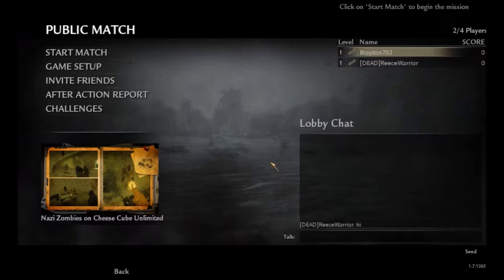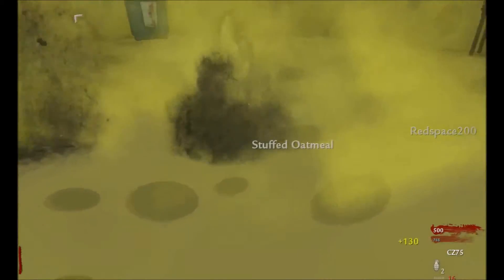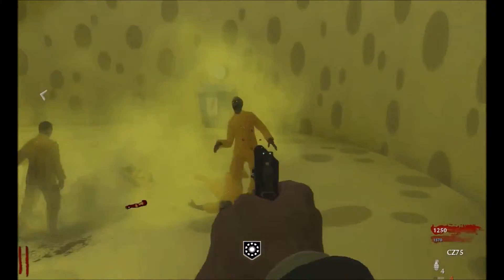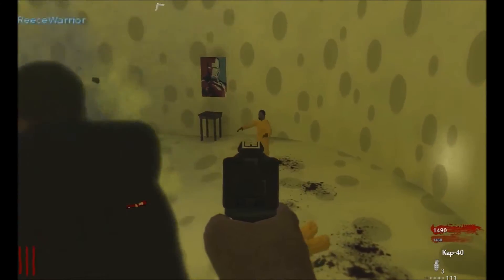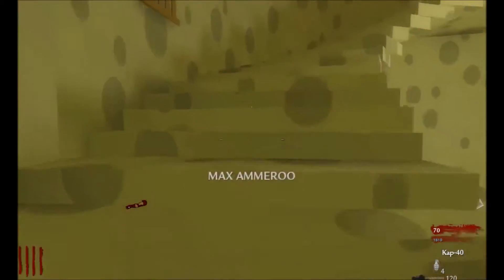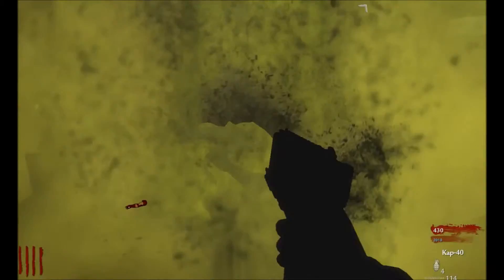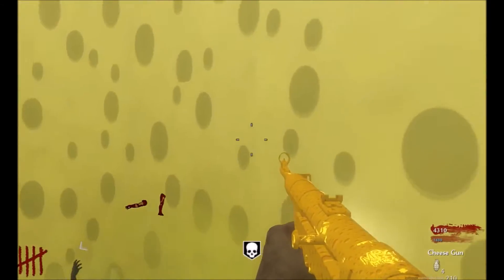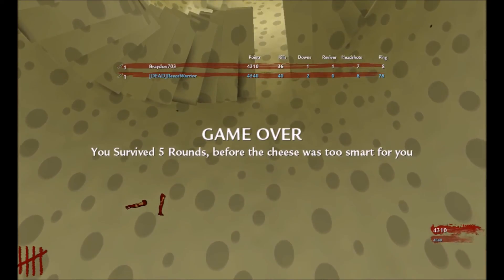WAW Zombies: HUGE FAIL Cheese Cube Unlimited #1 w/ReeceWarrior200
Hello... Hope you guys had a laugh watching us fail ya ya.
We big nubs but it was a fun and short episode!

~~Channels
ReeceWarrior200